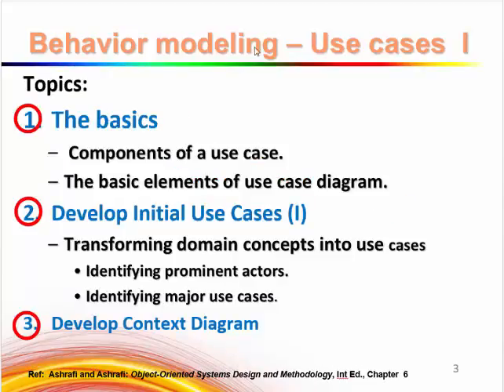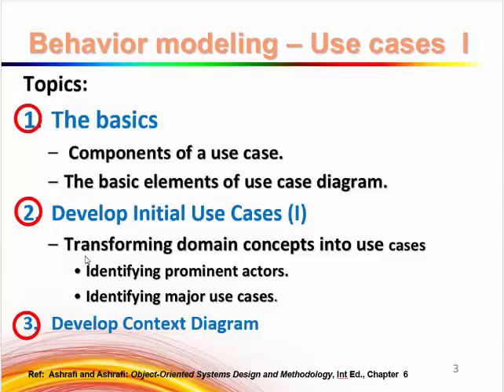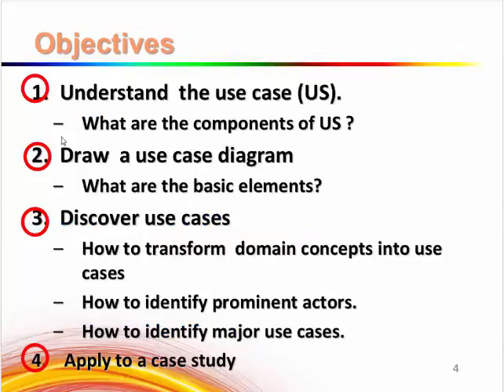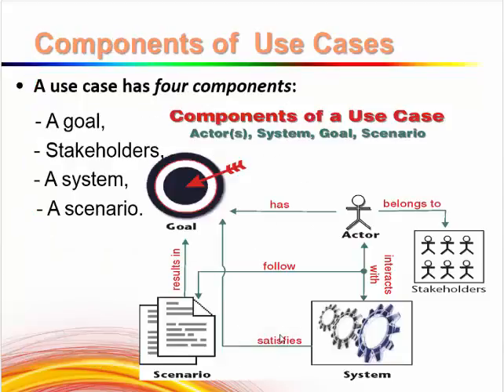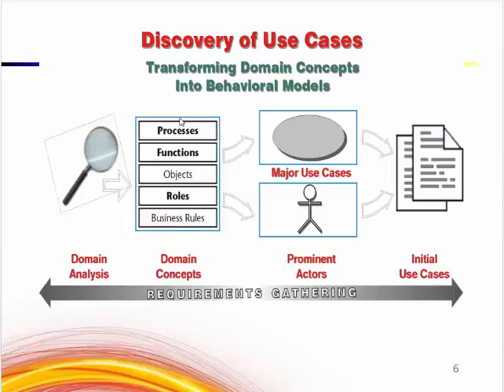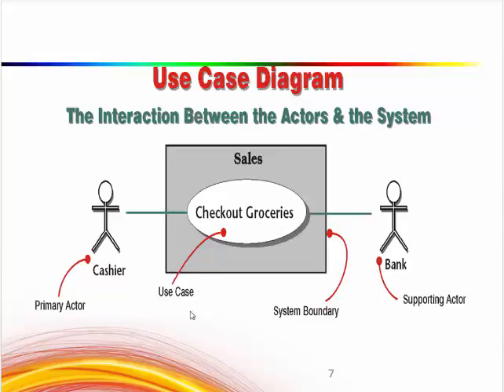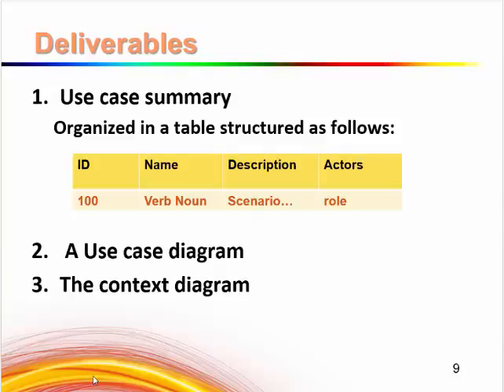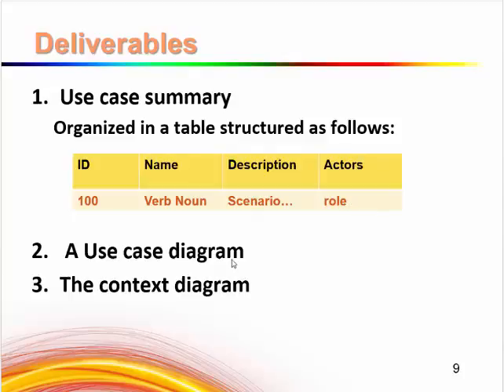Week5 Behavorial Modeling I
Week5 record2-final